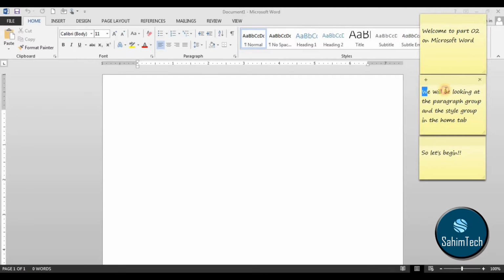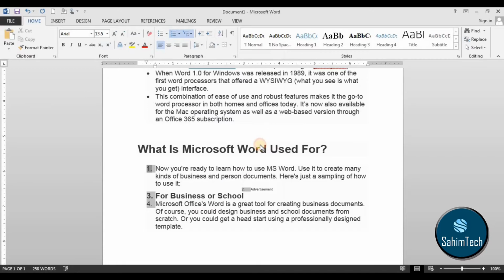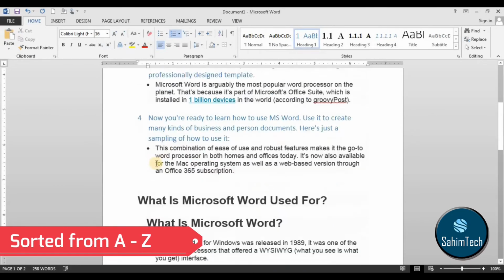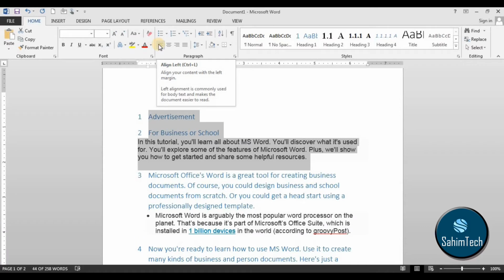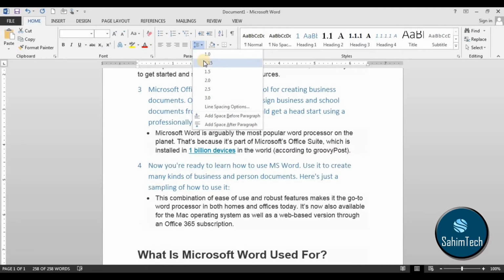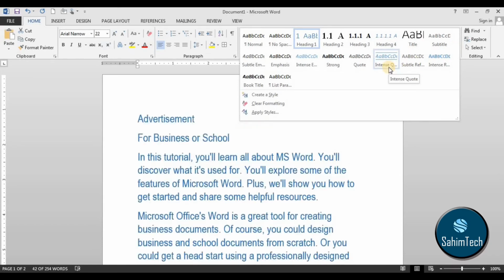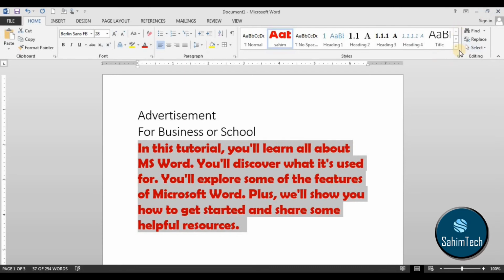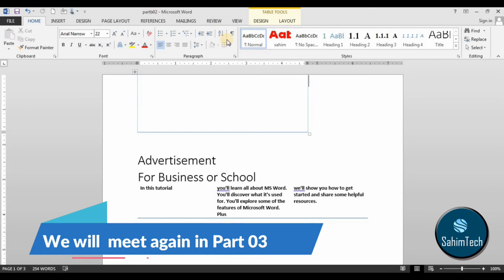Microsoft Word Part 02 - SahimTech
Hey Guys!!,
This video is Part 02 of our Microsoft Word tutorial!!

so that you get you get receive and notification whenever I upload a Video!!!

Stay ready to watch my next video which of Part 03

Share this link of my YouTube with your friends and family!! So that everyone
will be skilled in the basics of Computers.

Mohamed Sahim